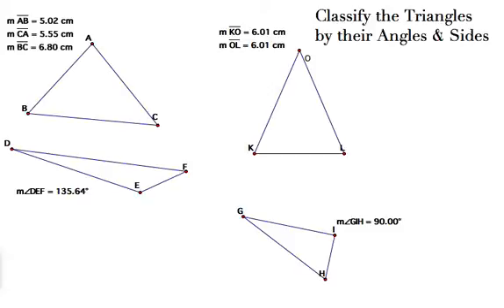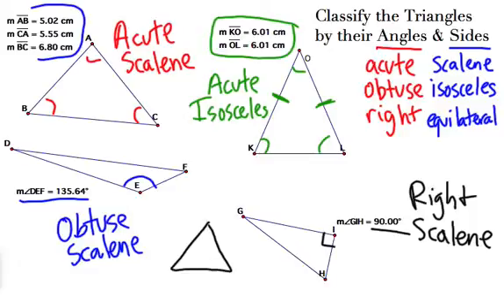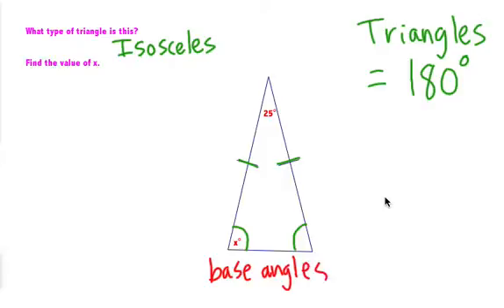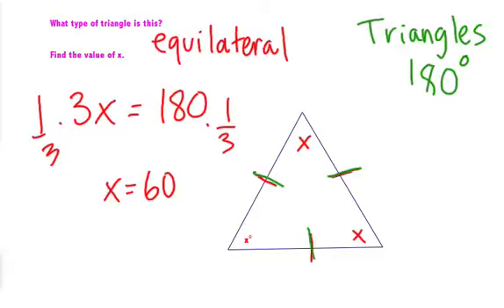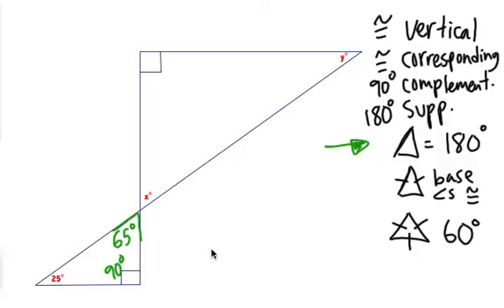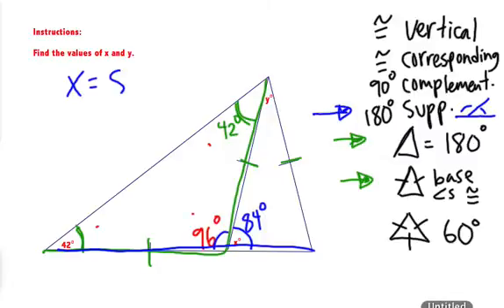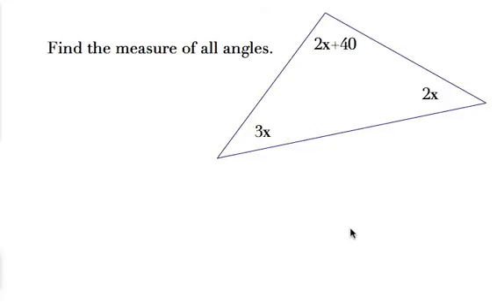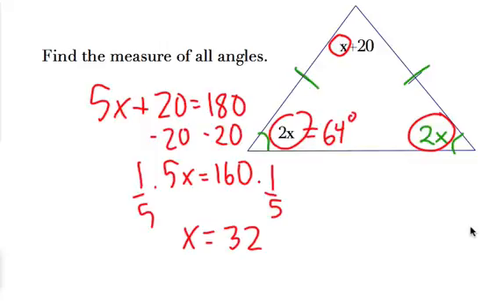Triangles - Angle Rules